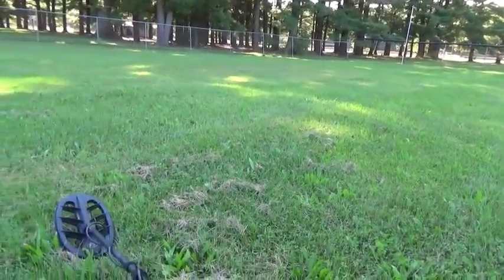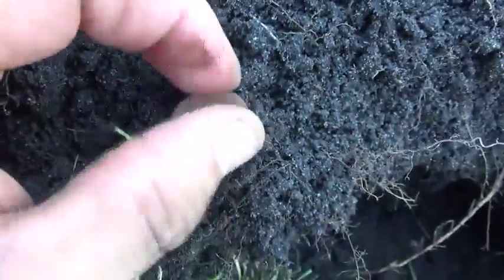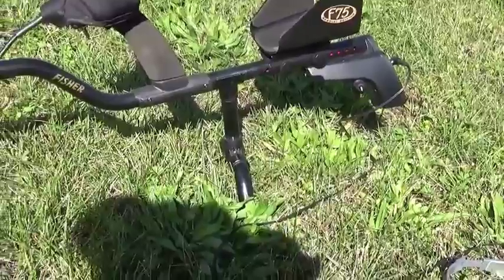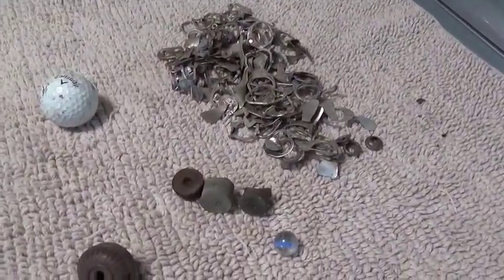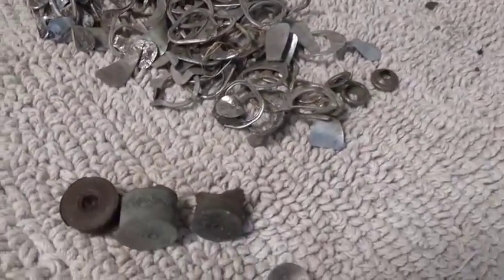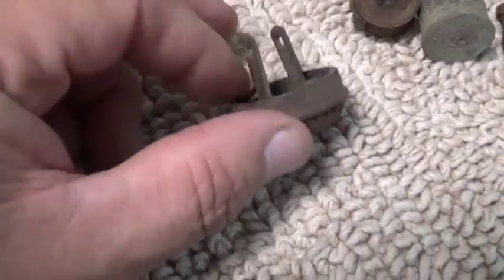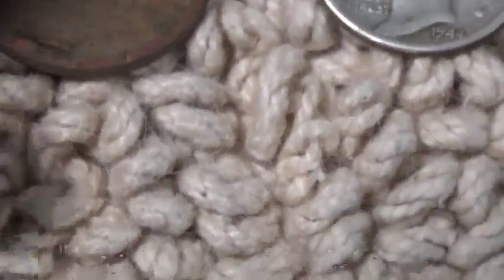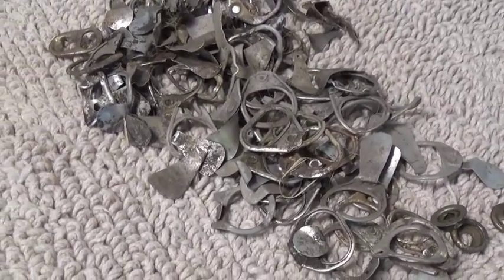114 Year Old Nickel, Silver, and F-75 Low Tone Experiment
I decided to do a test with my F-75. I am in a quest for jewelry so I decided for 3 separate I hour hunts I would dig low signals hoping to find some gold in my local park. These are the results. Enjoy!